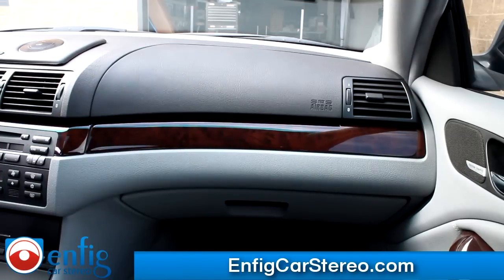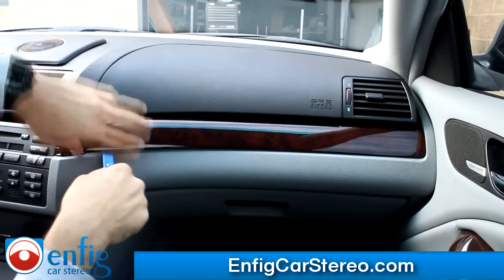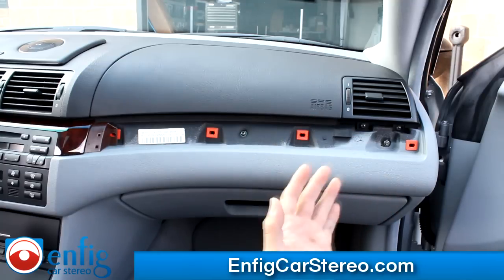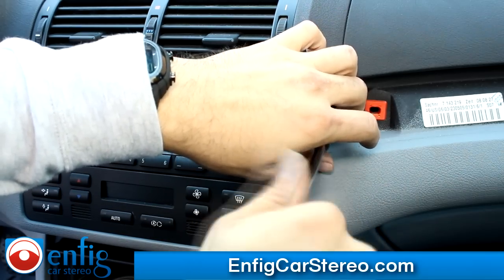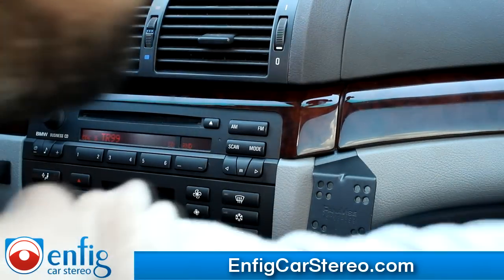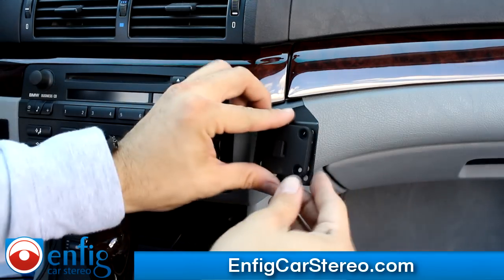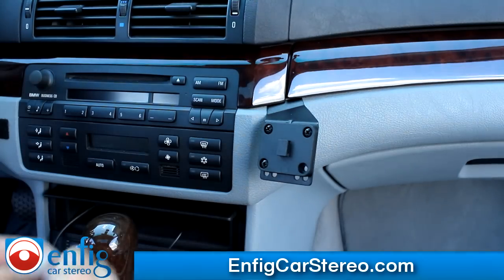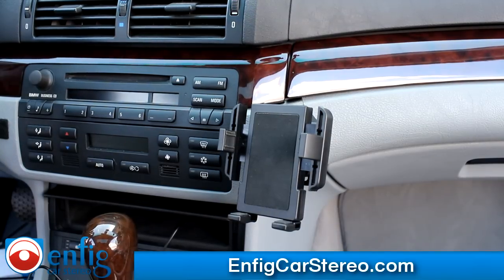Custom Phone holder BMW 3 E46 1999-2006